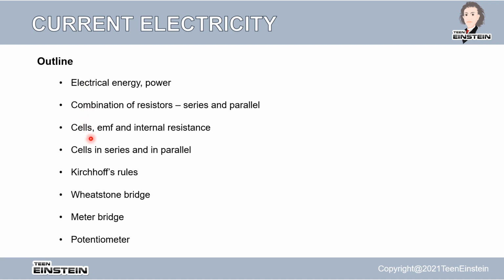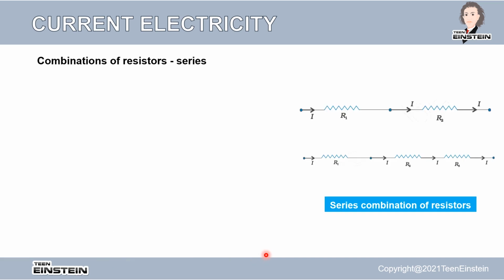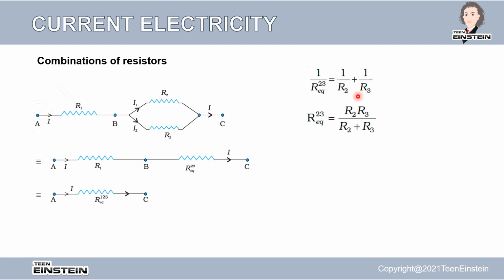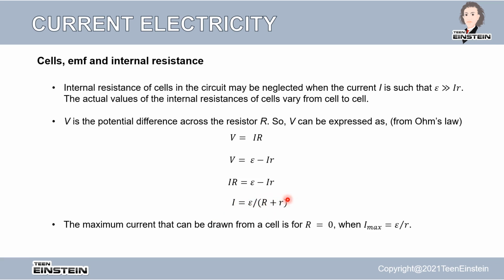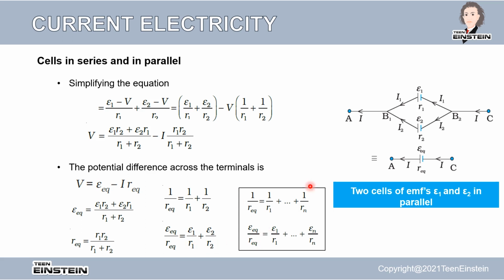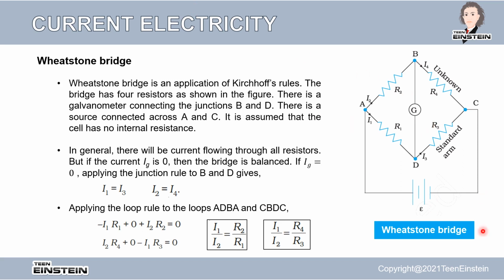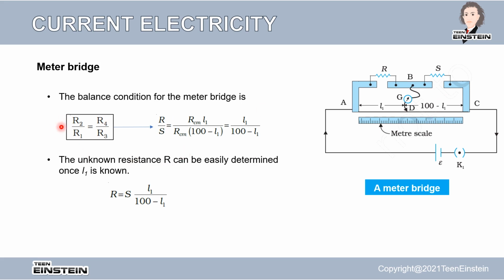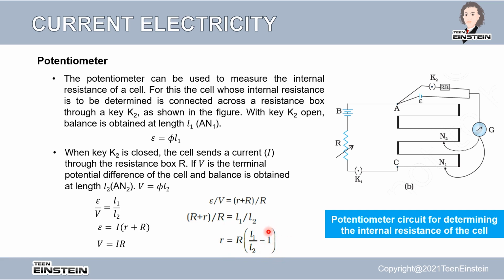TeenEinstein| Current Electricity | Energy | Kirchhoff Rules | Wheatstone Bridge |Meter bridge|NEET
current electricity
electrical energy, power
combination of resistor's-series and parallel
cells in series and in parallel
kirchhoffslaw rules
meter bridge
neet coaching
iit coaching
jee coaching
cbse coaching
board exam
iitjee mains current electricity questions
twelfth Grade
stem Tutoring
ap-physics
class 12
class 12 physics
ncert physics
cbse physics
neet exams
iitjee exams